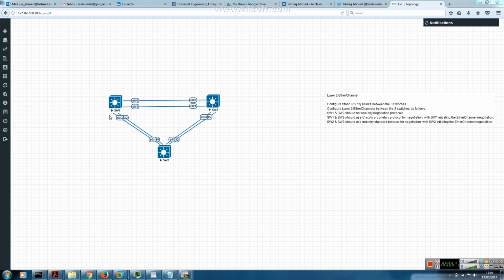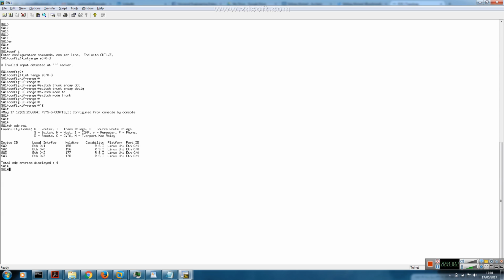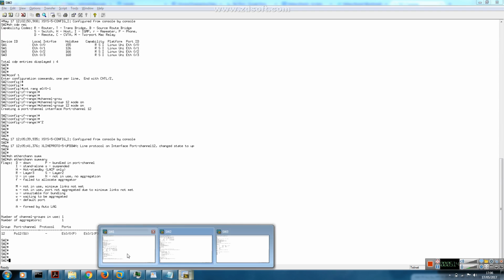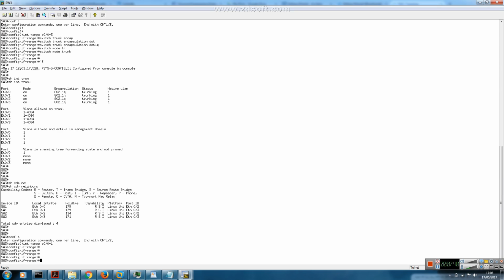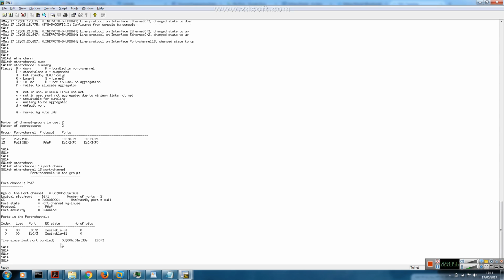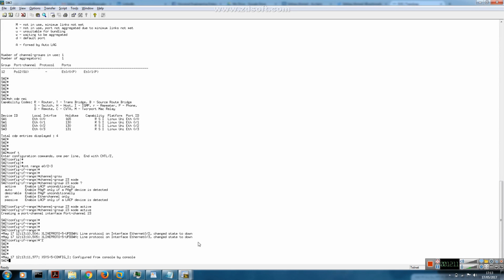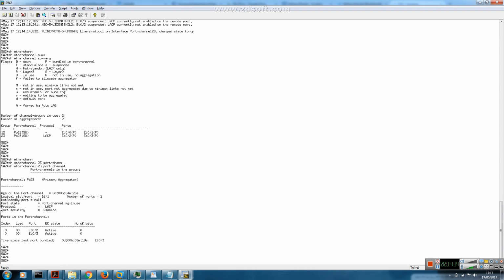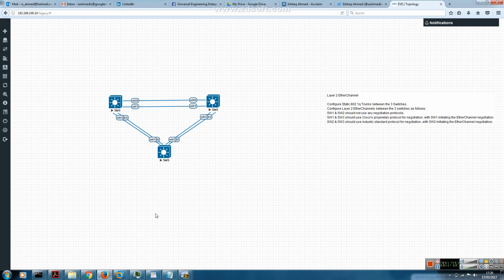Layer 2 EtherChannel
PAgP (Port Aggregation Protocol), LACP (Link Aggregation Control Protocol) & EtherChannels without negotiation
Ishtiaq Ahmed CCIE (R&S) #55838